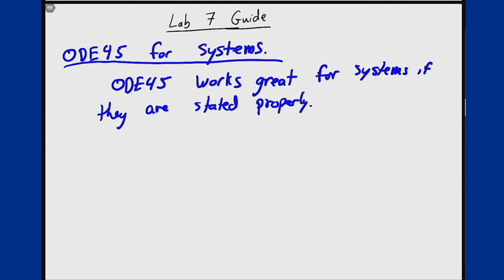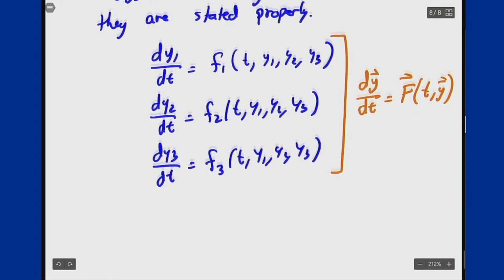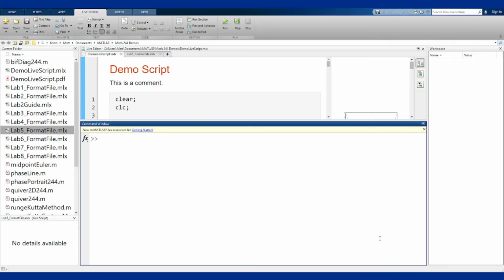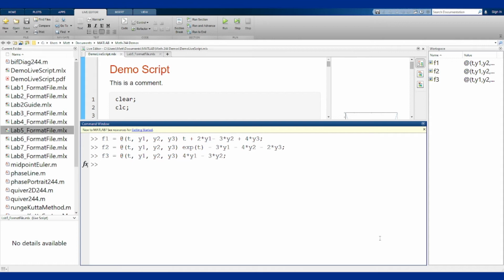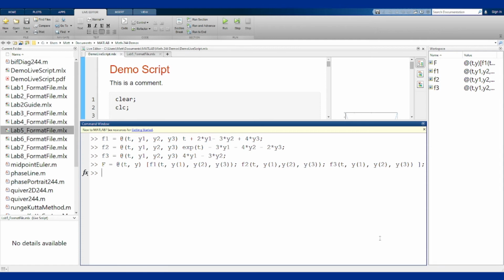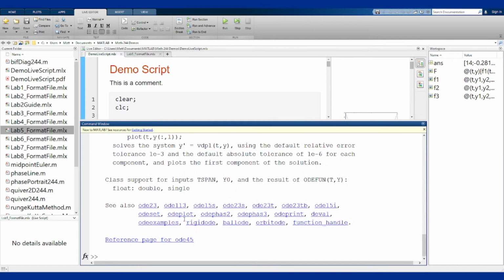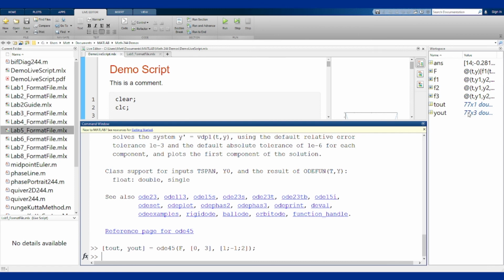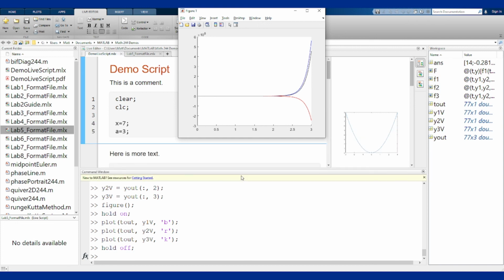Math 244 Lab 7 Intro - ODE45 for Systems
This video provides an explanation of how to use the built-in differential equation solve ode45 to solve systems of differential equations.

For the full set of all of the Matlab Lab guide videos, see the full playlist